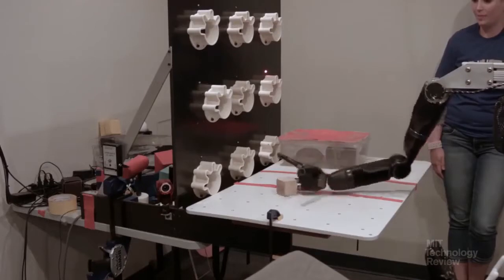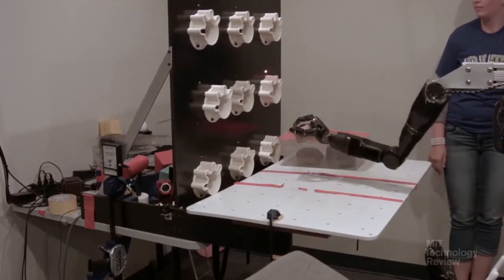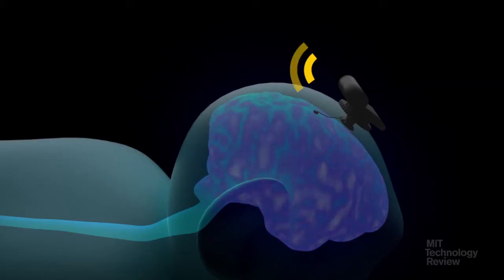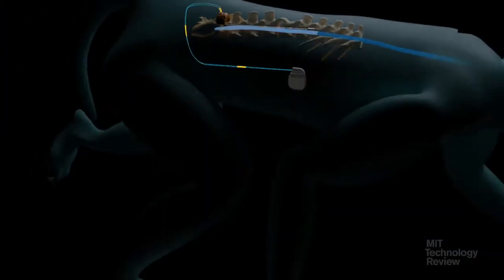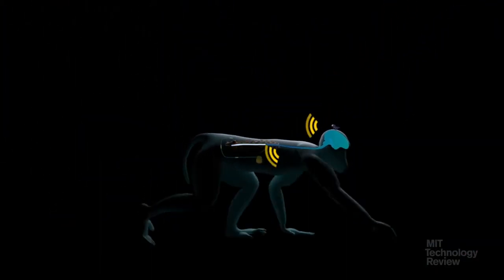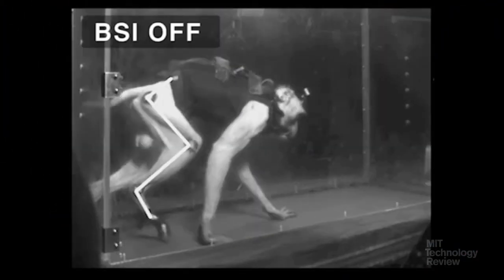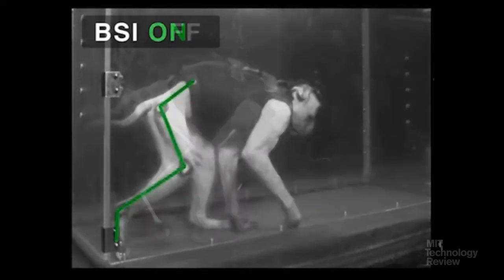Reversing Paralysis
Scientists are making remarkable progress at using brain implants to restore the freedom of movement that spinal cord injuries take away